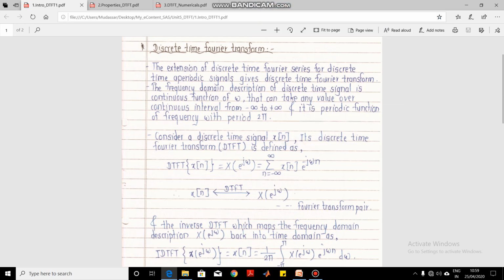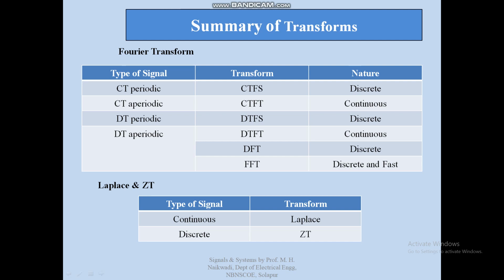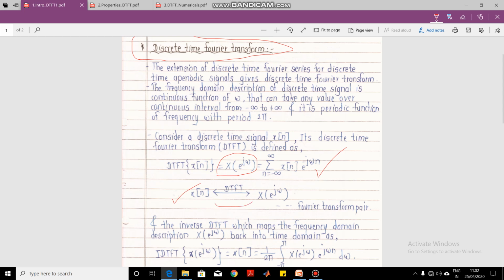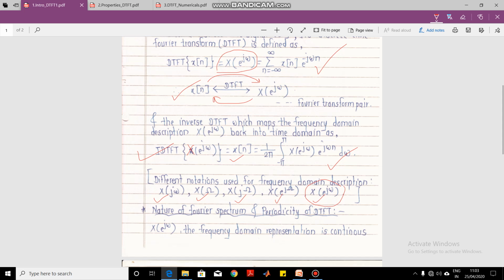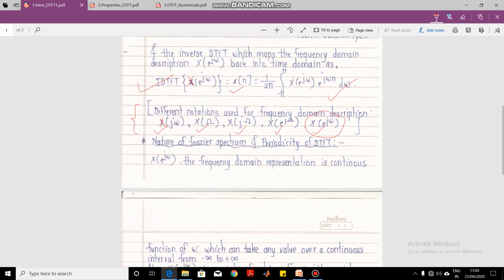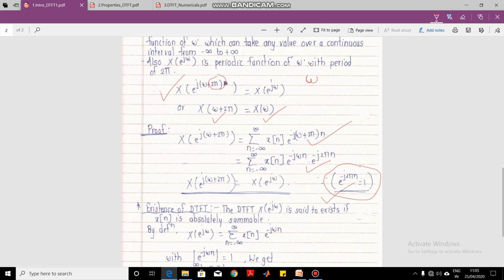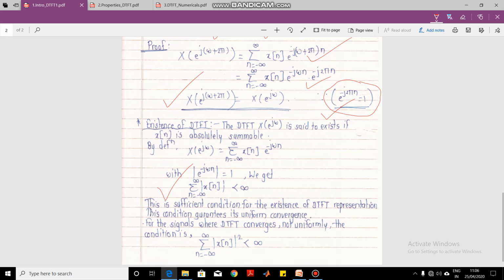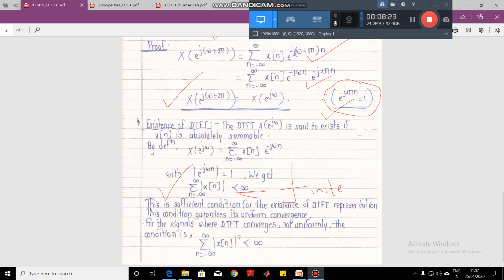1 Introduction DTFT1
Introduction to Discrete Time Fourier Transform